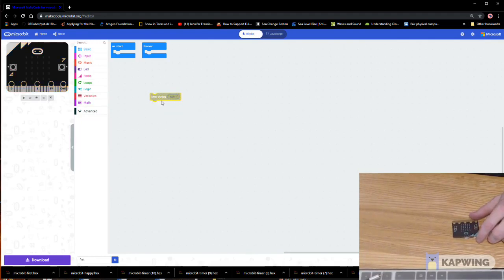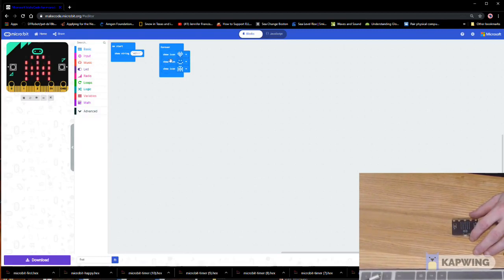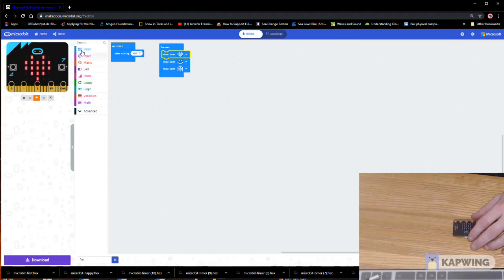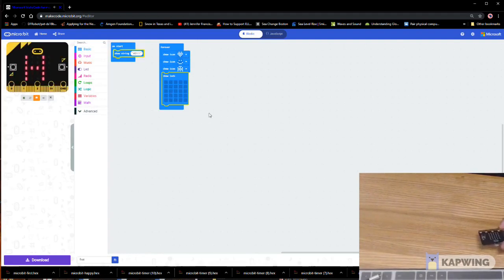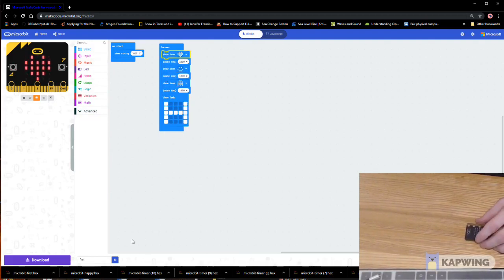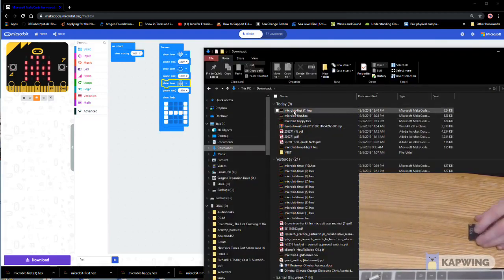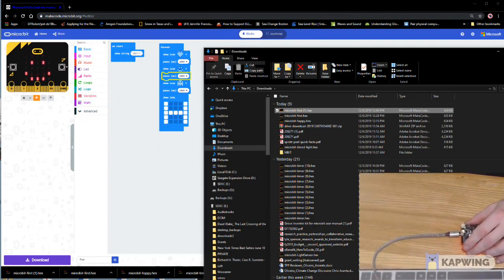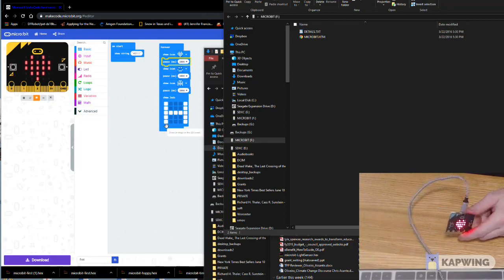Activate Micro:bit LEDs